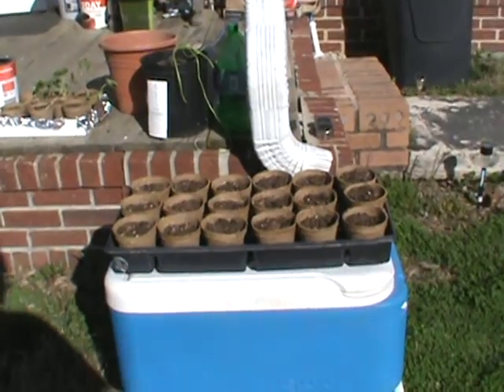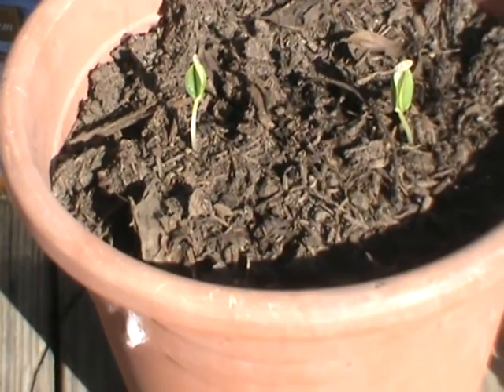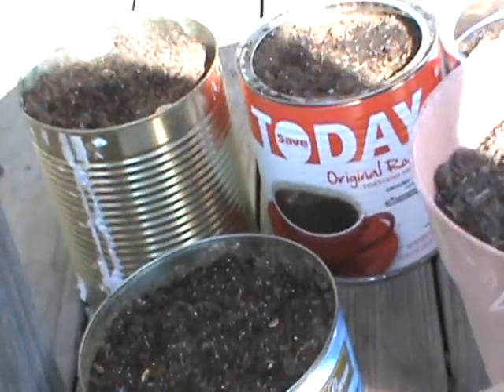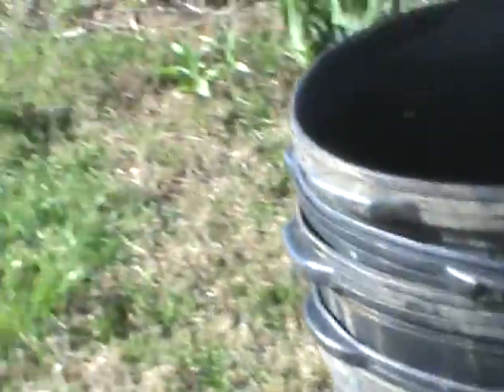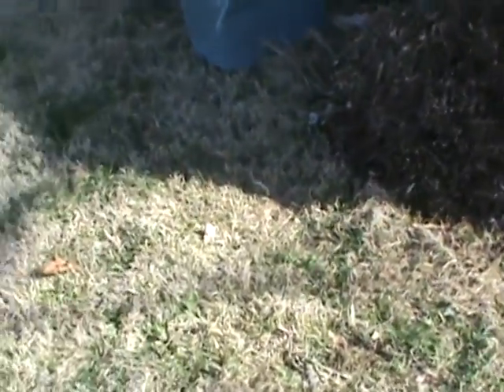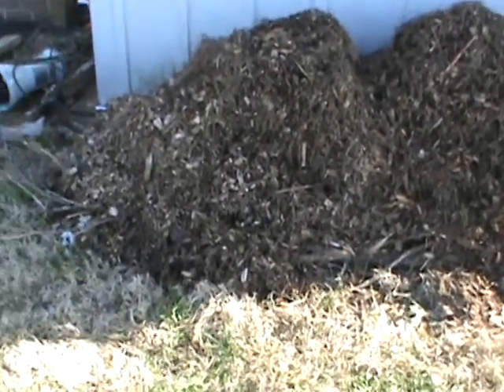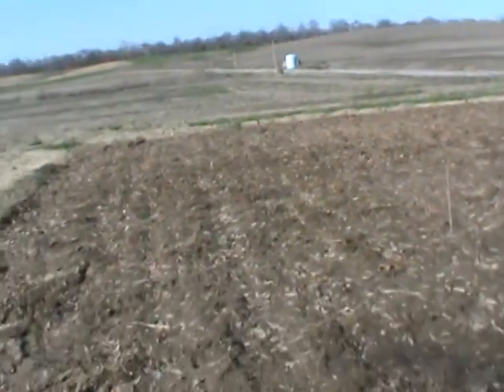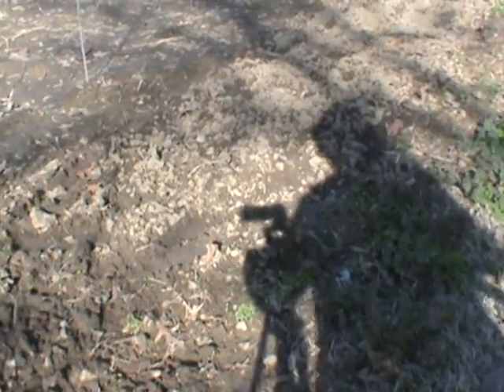2015 03 23 Situation with garden, it's KILLING US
We are trying... we  really  are. Both  with  bad  backs, "NY"  knees,  wife's ankle and hip... WE  ARE DOING ALL "WE"  CAN, after 8 months, we finally went to get as much  WOOD-CHIP/Mulch (we thought), while filling  40 gallon containers... saw  pine needles,  called Heirloom Solutions, Tim  and I spoke.. he "suggested" waiting  till NEXT  years  garden, was going to till and  try  to get  our PLASTIC down... but noooooo  way! We're getting too  old, too "helpless, it seems..PERHAPS  TOMORROW?